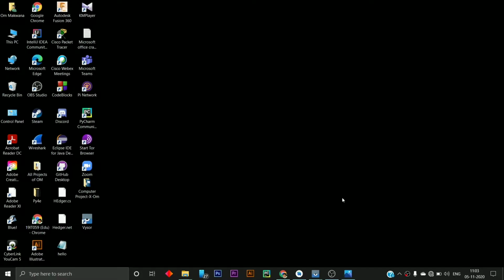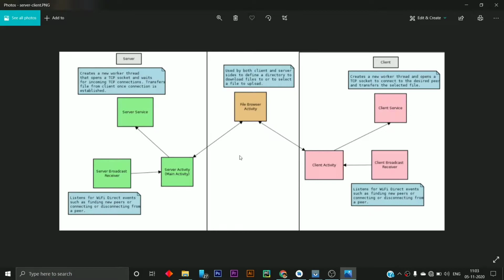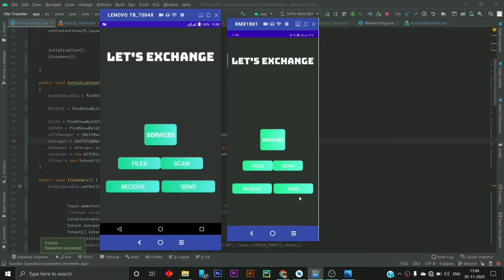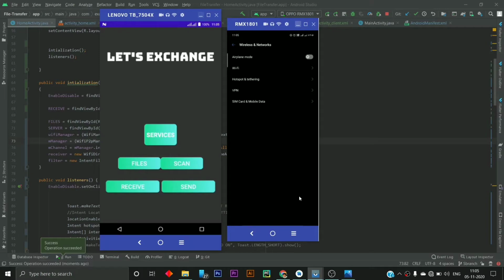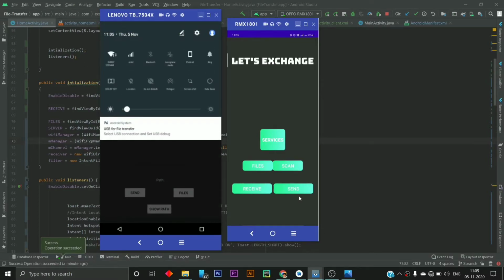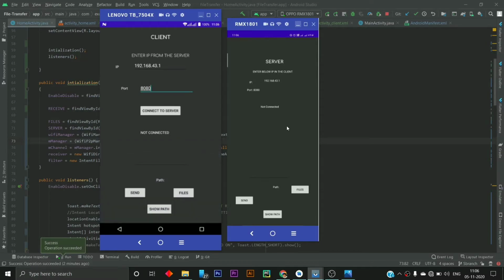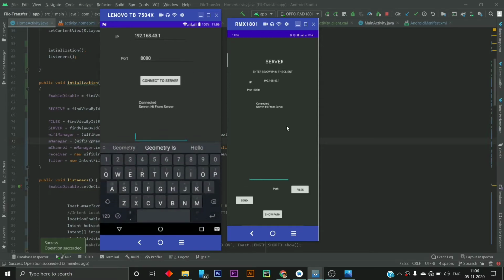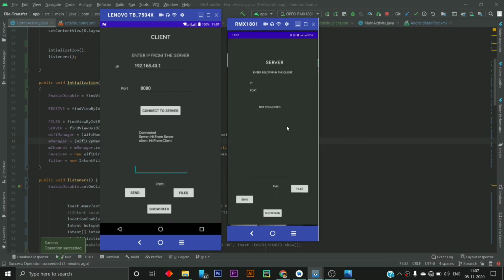FILE TRANSFER AND CHAT APPLICATION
A simple android application that can be used to chat or to transfer files with remote devices.